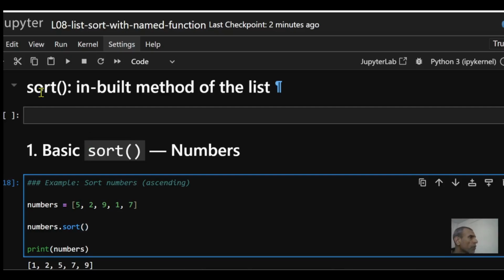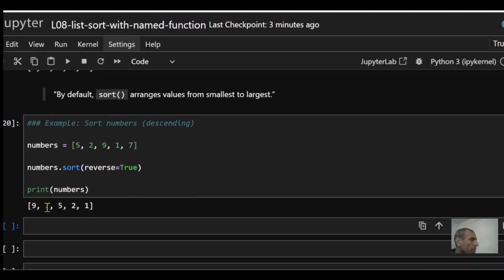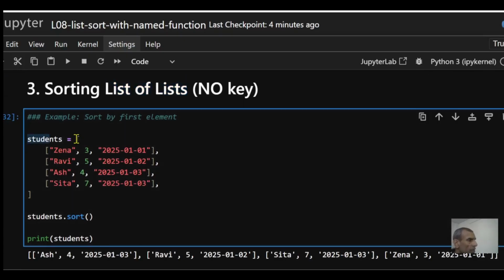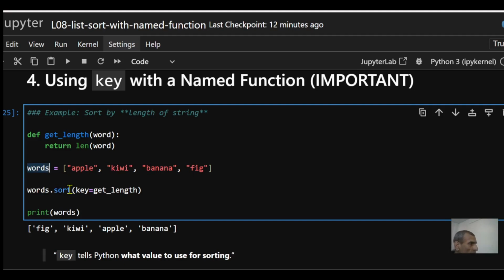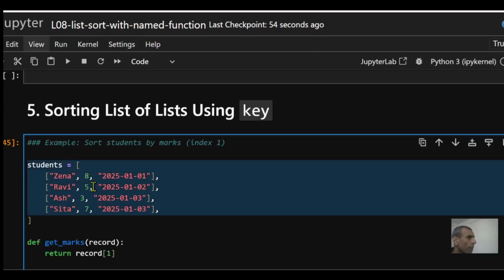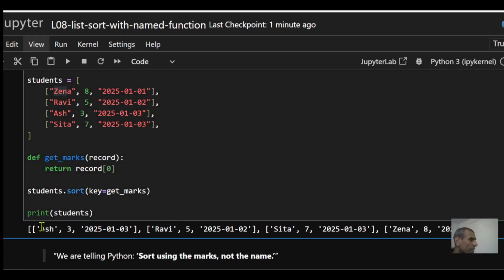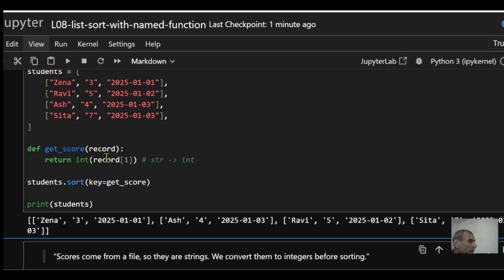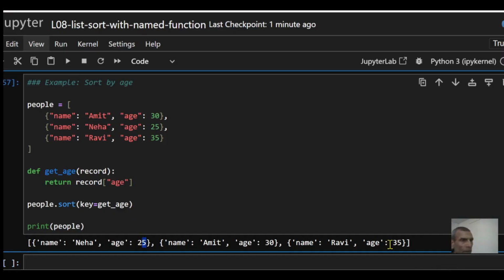8 Using Named function in list sort in-built method